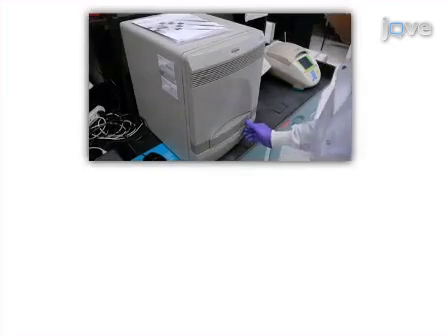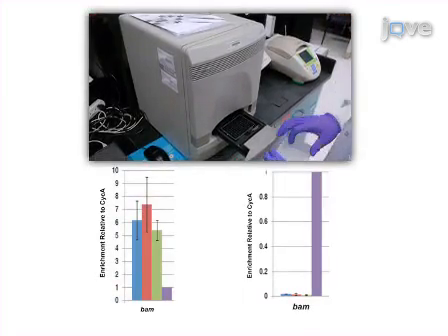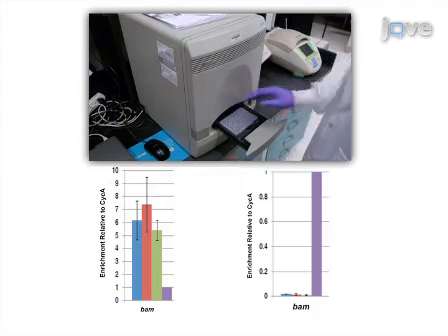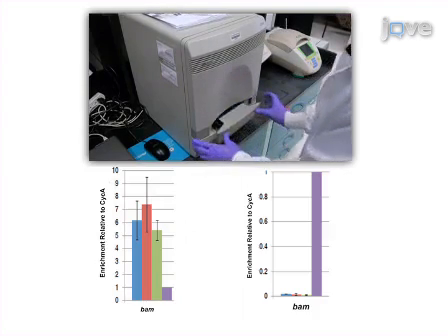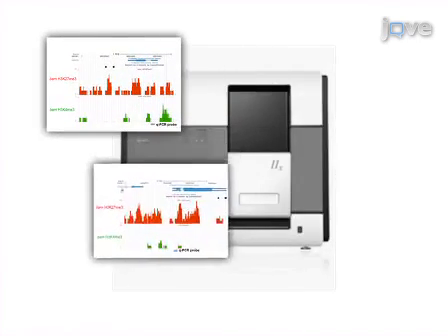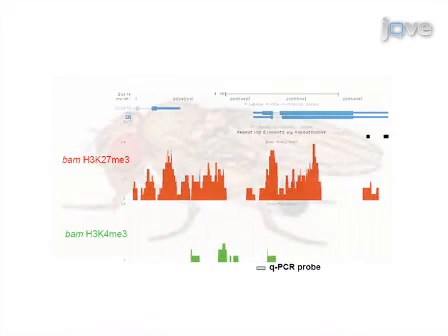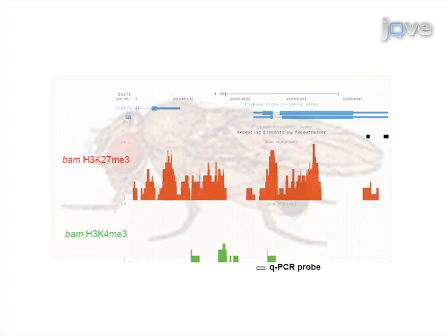Chromatin Immunoprecipitation (ChIP) Using Drosophila tissue l Protocol Preview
Chromatin Immunoprecipitation (ChIP) using Drosophila tissue -  a 2 minute Preview of the Experimental Protocol

Vuong Tran, Qiang Gan, Xin Chen
Johns Hopkins University, Department of Biology;

Recently high-throughput sequencing technology has greatly increased sensitivity of Chromatin Immunoprecipitation (ChIP) experiment and prompted its application using purified cells or dissected tissue.  Here we delineate a method to use ChIP technique with Drosophila tissue, which can address the endogenous chromatin state in a well-characterized biological system.